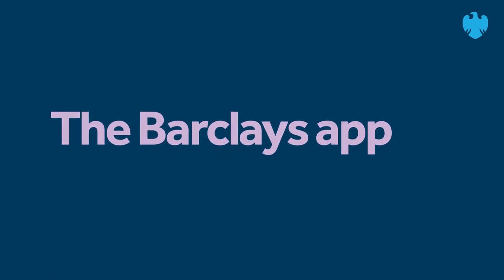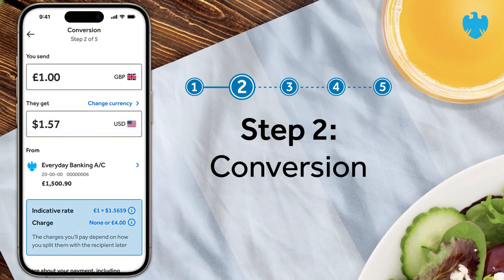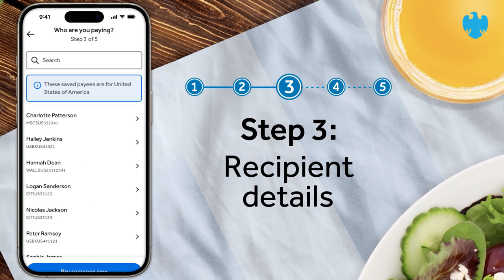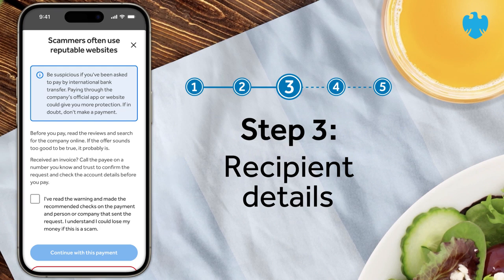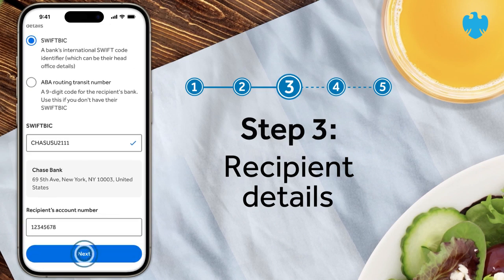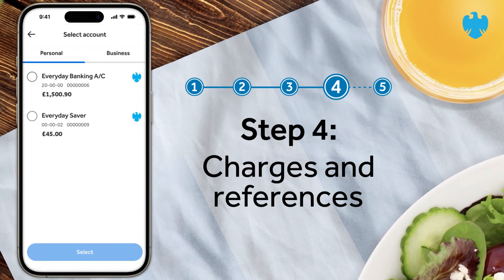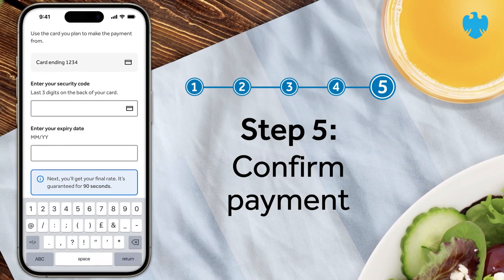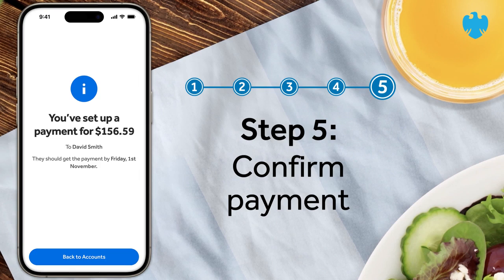The Barclays app I How to make an international transfer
Need to send money abroad? With the Barclays app, you can make international payments quickly and securely, and straight from your phone.

Time Stamps:
0:16 Select Country
0:27 Conversion
0:55 Recipient details
2:01 Charges and references
2:40 Confirm Payment